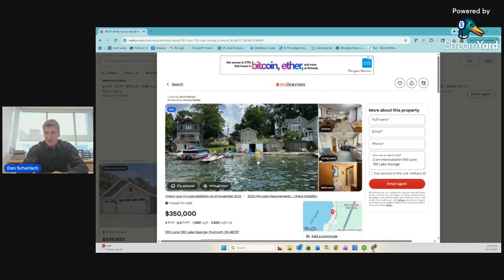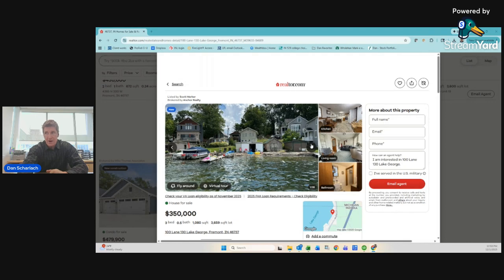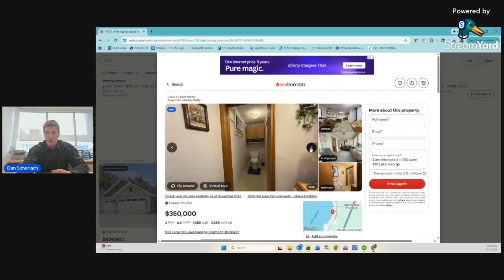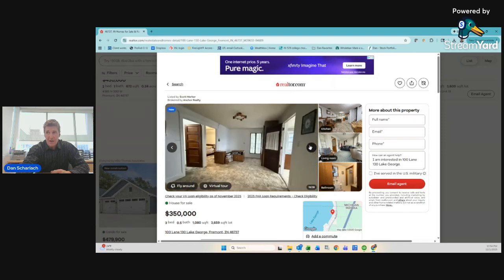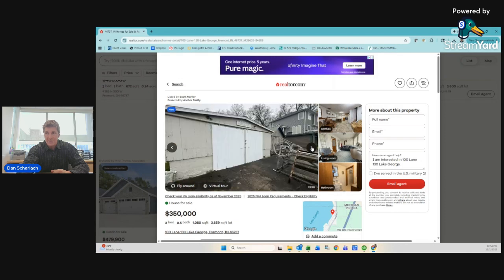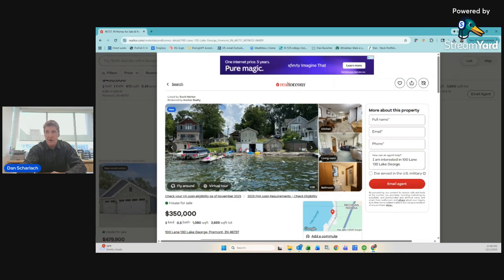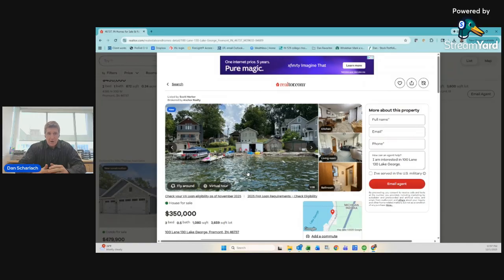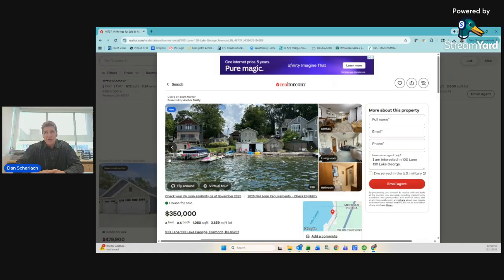Potential opportunities in Airbnb and VRBO rentals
Winter in northern Indiana doesn’t slow down real estate opportunities. I found an interesting lake property this weekend and we’re heading out to tour it tomorrow. I’m not yet sure what restrictions come with it, but it looks promising—whether as a flip or a potential rental. This lake has a strong rental market, and being on the Indiana side means significantly lower taxes. Time will tell what we find, but it’s definitely one to watch.

You can find me all over the place on social media if you have questions.  Dan Scharlach is my name.